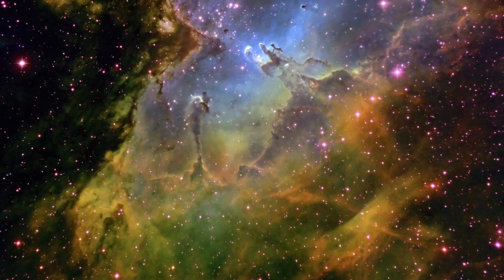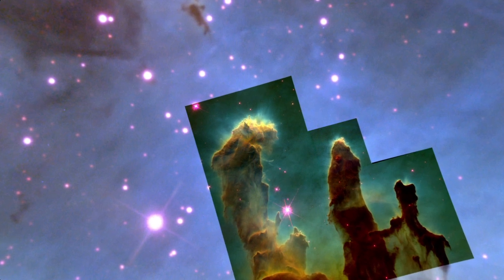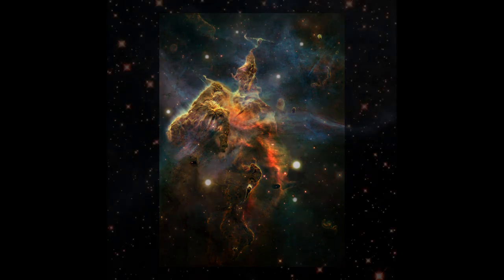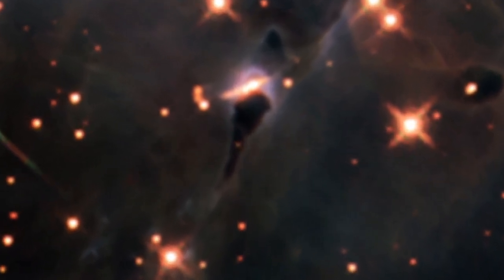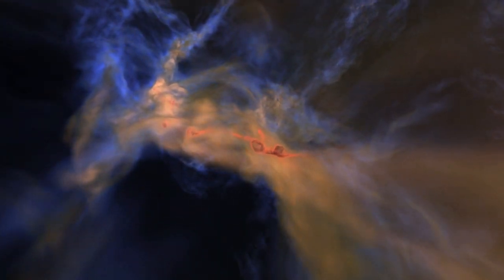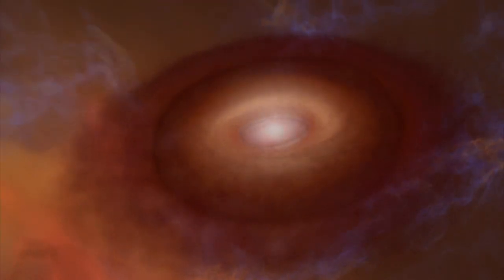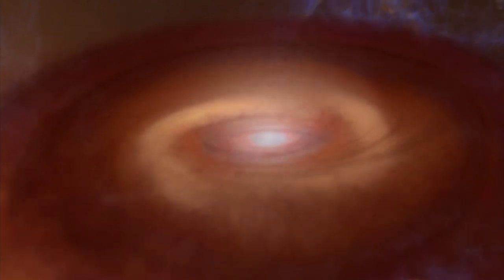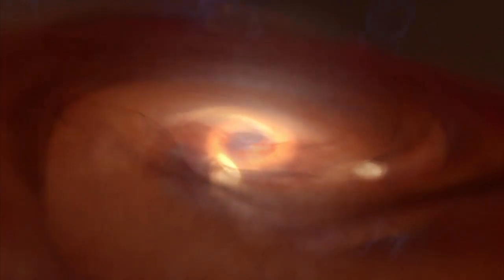NASA/JWST | Planetary formation (HD)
La formazione dei pianeti

Stelle e pianeti si formano nell'oscurità, all'interno di vaste nubi fredde di gas e polveri.
Il grande specchio James Webb Space Telescope ad alta sensibilità ai raggi infrarossi permetterà agli astronomi scrutare all'interno di queste dense polveri dove le giovani stelle e i pianeti hanno origine.

Planetary Formation

Stars and planets form in the dark, inside vast, cold clouds of gas and dust. The James Webb Space Telescope's large mirror and infrared sensitivity will let astronomers peer inside dusty knots where the youngest stars and planets are forming.

Credit: NASA/GSFC
Written By:  Frank Reddy
Produced By:  Mike McClare
Release Date:  September 28, 2010

Transcript:

The places where stars and planets are born are among the galaxy's most beautiful locales.

These cosmic landscapes change as new generations of stars light up and disperse their birth cloud.

But the youngest stars seen here are already perhaps a million years old. Hardly toddlers.

Stars and planets form in the dark —inside vast, cold clouds of gas and dust, such as these pillars imaged by the Hubble Space Telescope.

The dust is so thick we can't see the infant stars inside. At least, not with visible light.

With infrared light, Hubble can see through all but the thickest dust. Yet it's in those dense knots that the youngest stars are forming. To peer inside them, astronomers need the James Webb Space Telescope.

With a mirror larger than Hubble's and performance optimized for the infrared, Webb will give astronomers their closest look yet at stellar birth.

We're flying through a computer model that represents astronomers' best ideas about the star formation process.
Redder colors indicate thicker dust. The temperature? Less than 400 degrees below zero Fahrenheit.

That pinwheel ahead is a protostar, perhaps 10,000 years old. Protostars arise when a dense knot of dust less than a light-year across collapses, but the details of the process are not well known.

Elsewhere in the cloud, another protostar is preparing to build planets.

As the cloud that created the protostar collapsed, it flattened into a disk. The disk we see here is 600 times the size of Earth's orbit around the sun. If placed in our solar system, it would extend far beyond the planets.

In this computer model, the disk continues to accumulate gas and dust from its surroundings for thousands of years. Eventually, the disk fragments, producing dense, bright structures.  These may become sites where giant planets  form. Later, during another phase of construction, smaller, Earth-size planets may take shape.

At least, that's what scientists think happens. It will take the Webb telescope's keen infrared eye to see what's really going on in the cold heart of stellar nurseries.